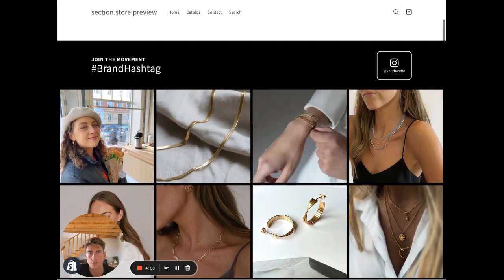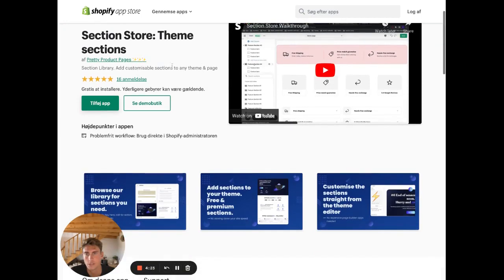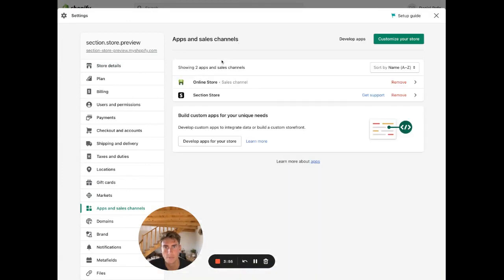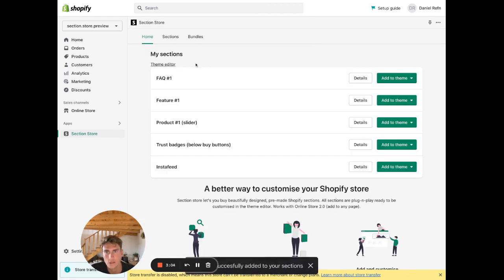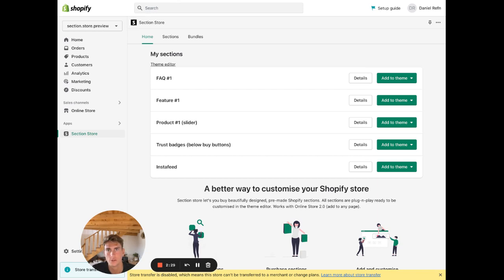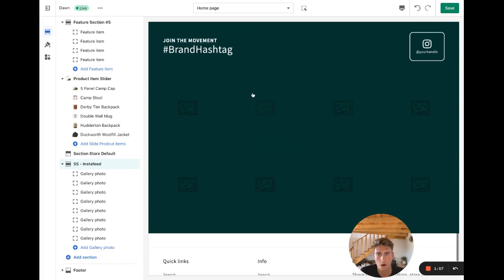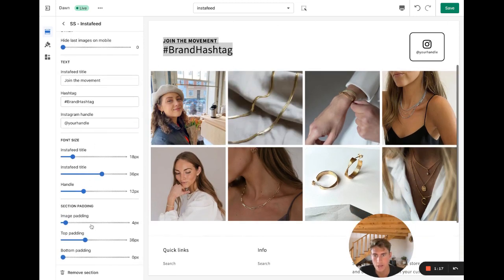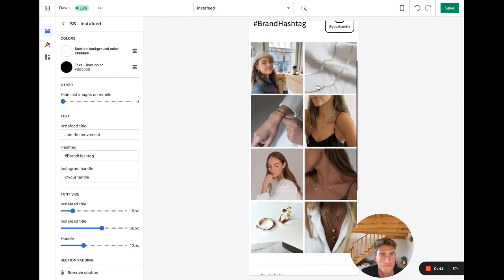How to add a Instafeed section to Shopify for Free in 2022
Hi all! Hope you like this free Shopify instafeed section. If you do, show some love in the comments. And also let me know what other sections you want me to create for you 🥰